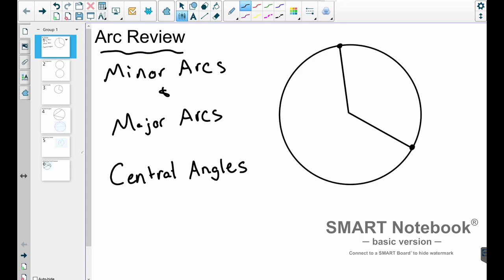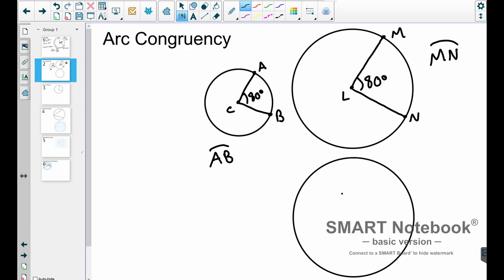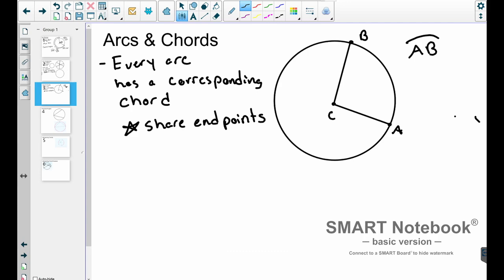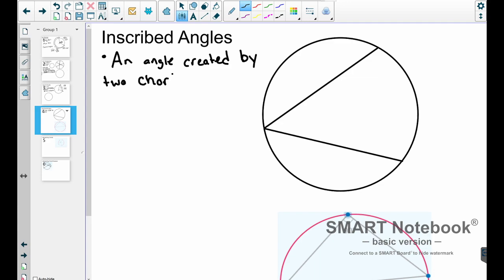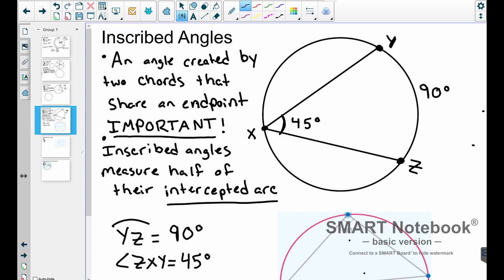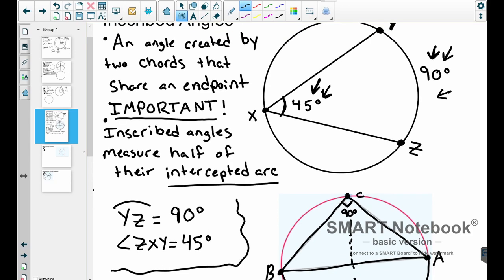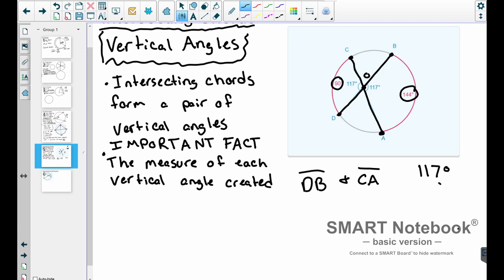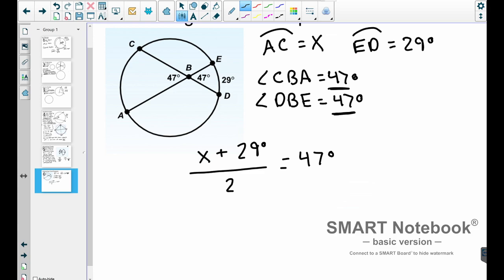Unit 6.3 - Arc & Chord Relationships